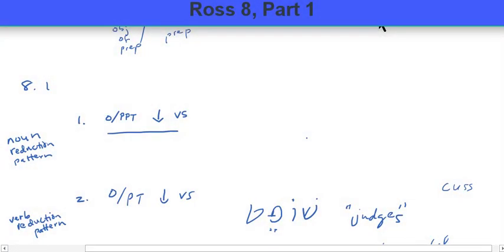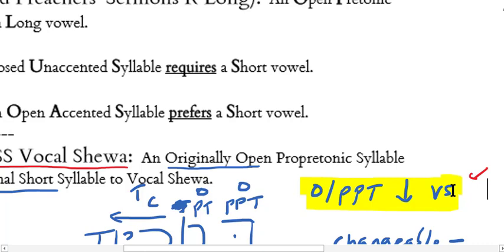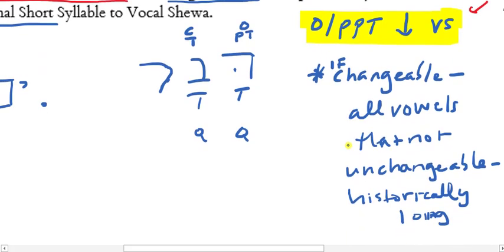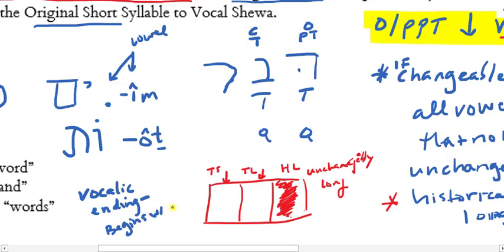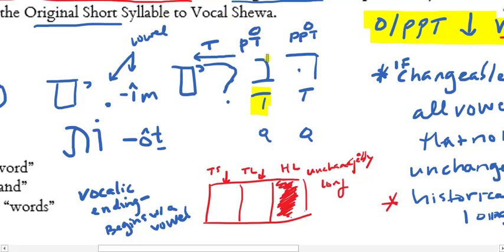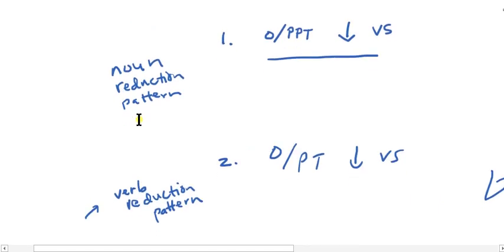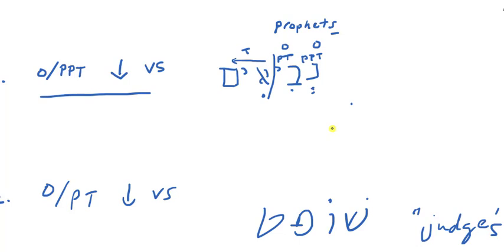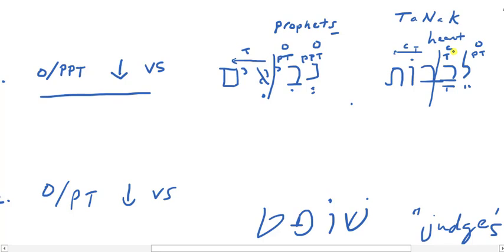Ross Chapter 8, Part 1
Ross 8.1